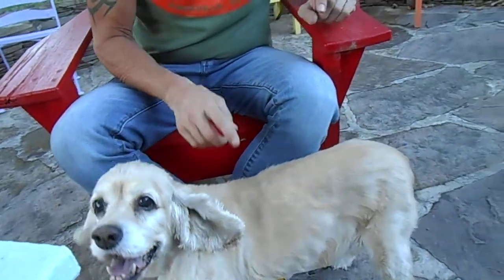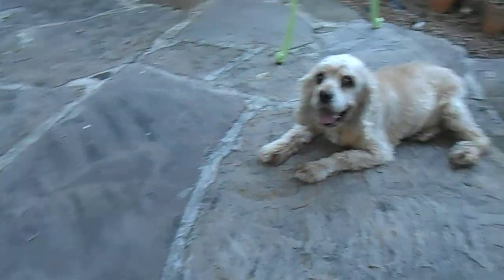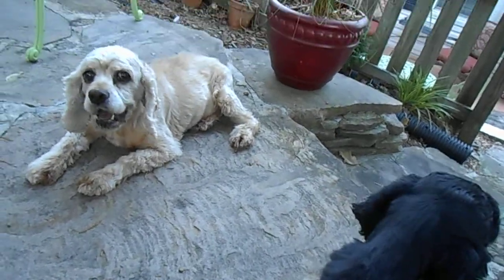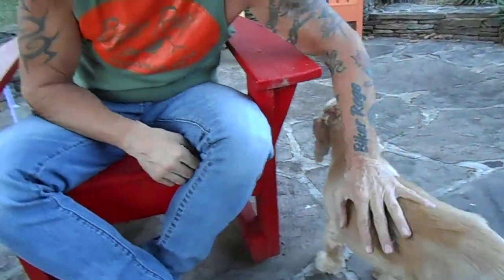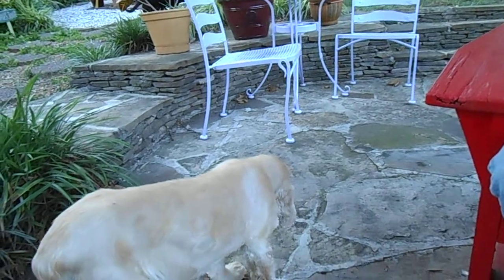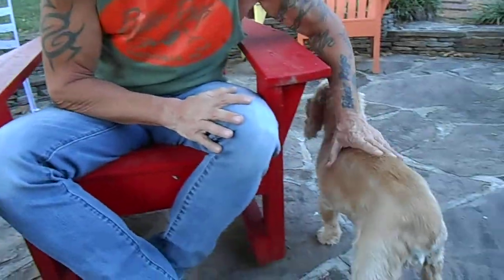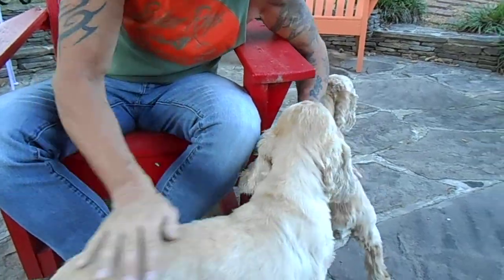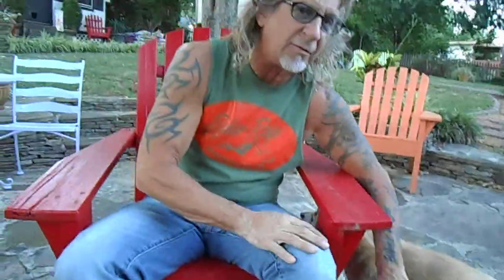DR7 16 14ZZVIDEOC